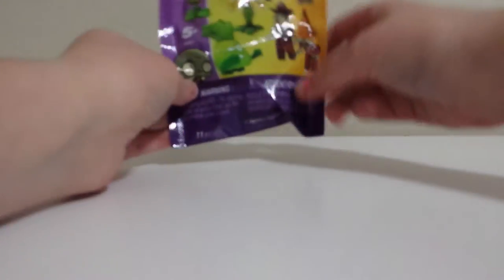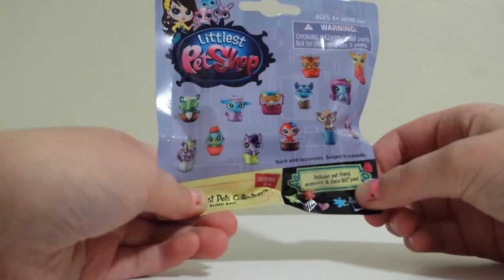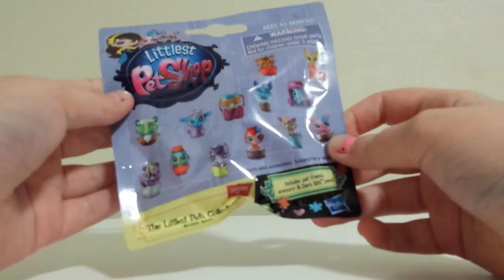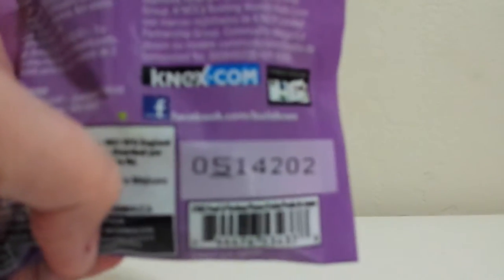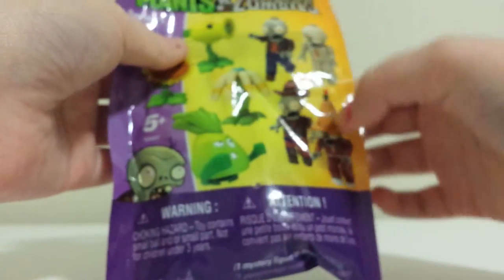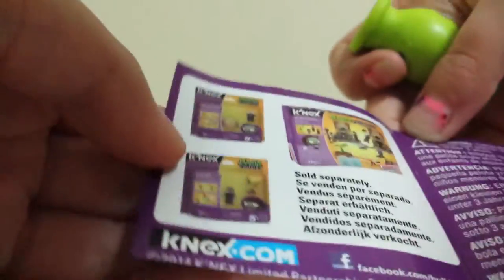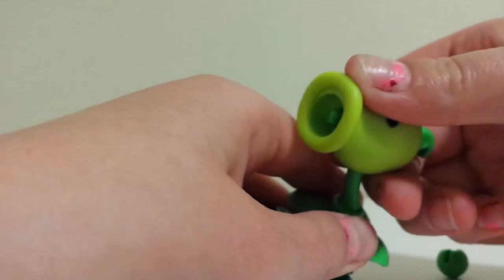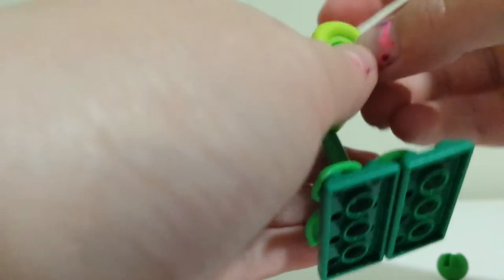Plants vs Zombies part 1